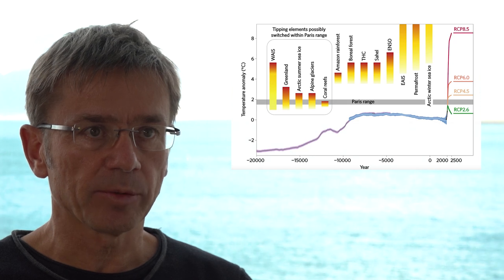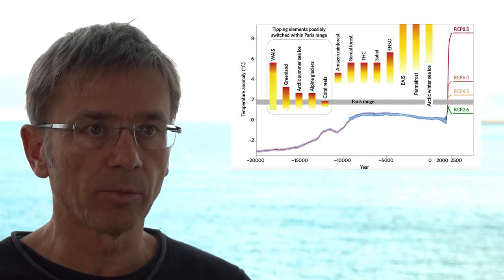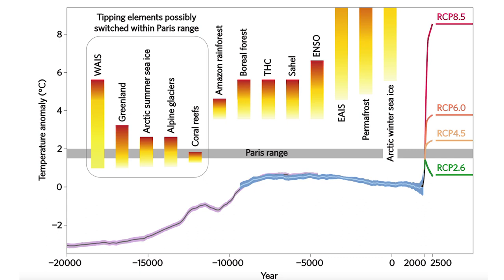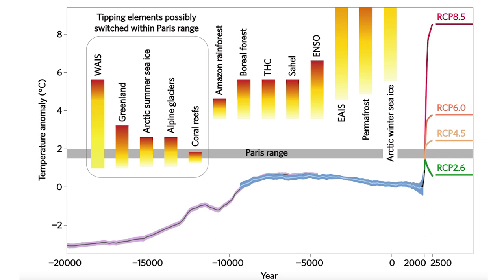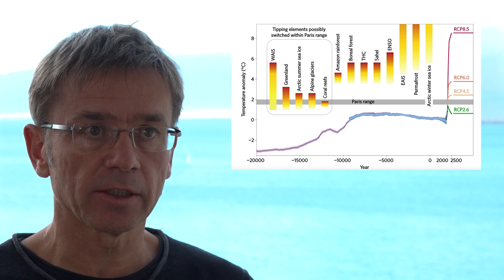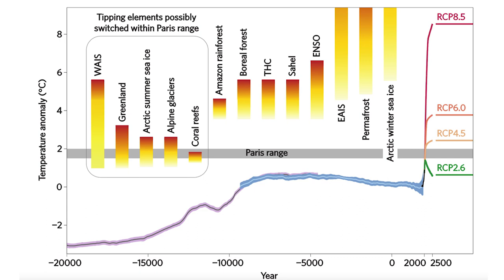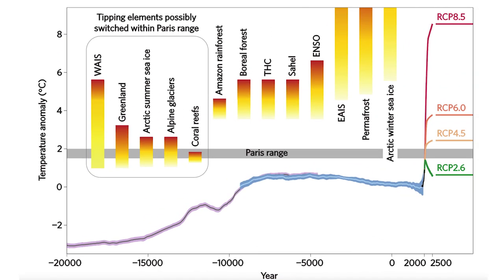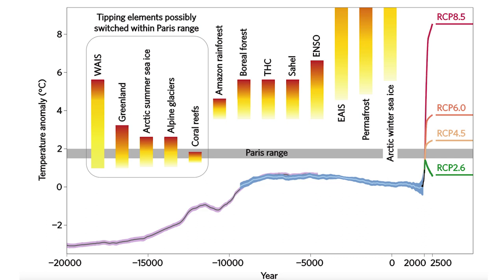The Paris Agreement and Dangerous Tipping Elements – an Earth101 short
The Paris Agreement duly reflects the latest scientific understanding of systemic global warming risks. Limiting the anthropogenic temperature anomaly to 1.5–2 °C is possible, yet requires transformational change across the board of modernity. In this short Professor Stefan Rahmstorf talks about the premise behind the paper he wrote with Hans Joachim Schellnhuber and Ricarda Winkelmann in Nature Climate Change (Vol. 6, July 2016), “Why the right climate target was agreed in Paris”, in which they review the adequacy of the Paris target, looking at tipping elements in context of the global mean temperature evolution.

Stefan Rahmstorf obtained his PhD in oceanography at Victoria University of Wellington in 1990. He has worked as a scientist at the New Zealand Oceanographic Institute, at the Institute of Marine Science in Kiel and since 1996 at the Potsdam Institute for Climate Impact Research. His work focuses on the role of the oceans in climate change.

In 1999 Rahmstorf was awarded the $ 1 million Centennial Fellowship Award of the US-based James S. McDonnell foundation. Since 2000 he teaches Physics of the Oceans as a professor at Potsdam University. Rahmstorf served from 2004–2013 in the German Advisory Council on Global Change (WBGU) and was one of the lead authors of the 4th IPCC Assessment Report.

Dr. Rahmstorf has published over 100 scientific papers (30 in leading journals such as Nature, Science and PNAS) and co-authored four books. Available in English are Our Threatened Oceans (2009, with Katherine Richardson) and The Climate Crisis (2010, with David Archer).